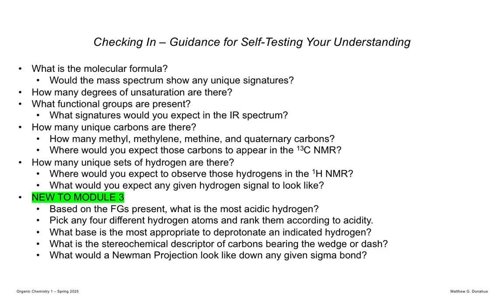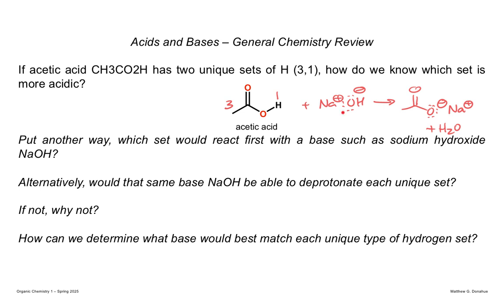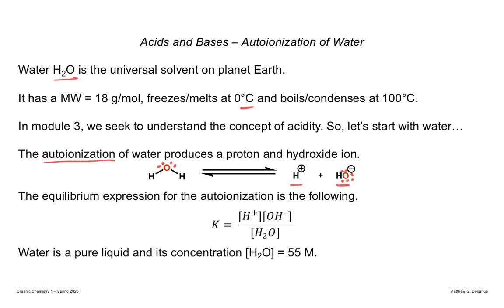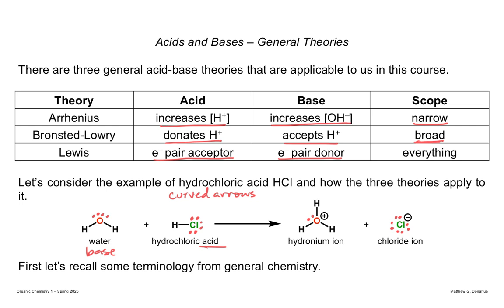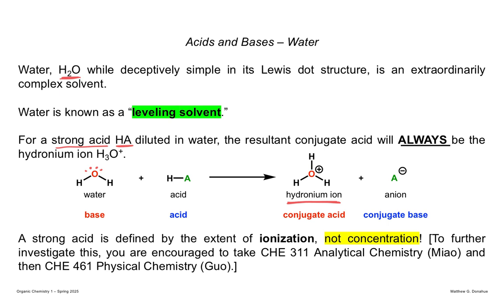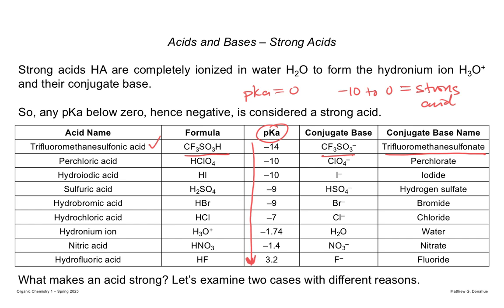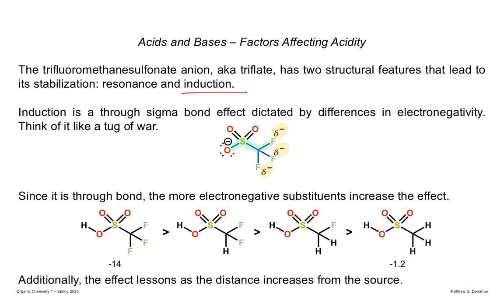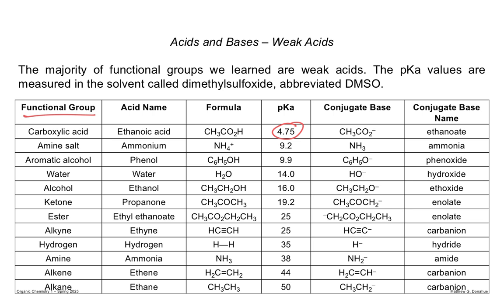2025S CHE255 M3L1 20250312